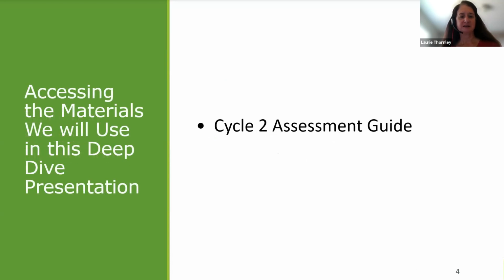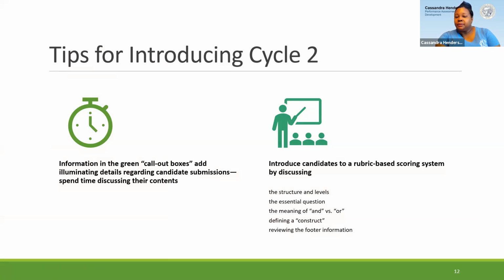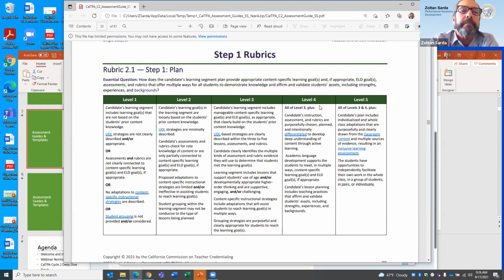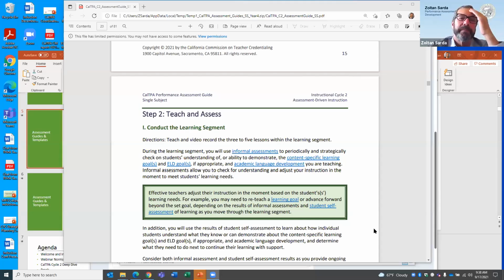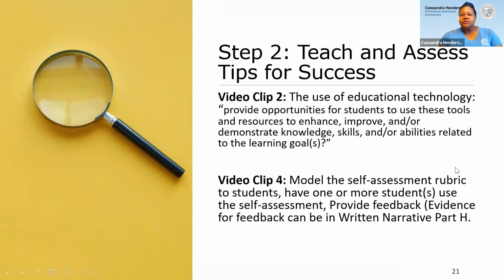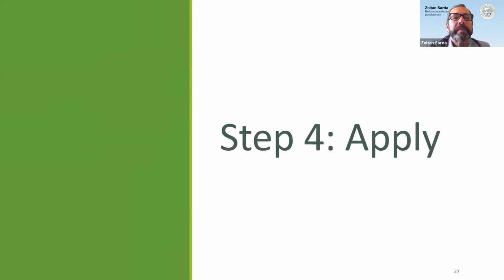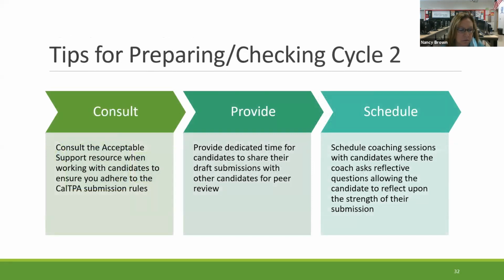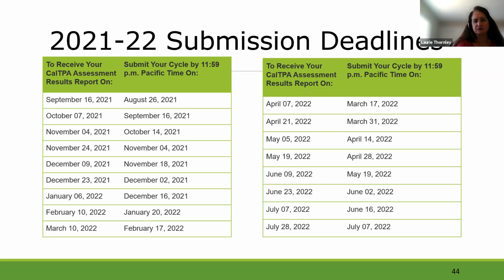CalTPA Deep Dives for Preliminary Programs: Cycle 2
Information about the CalTPA Cycle 1 and how preliminary programs can support candidates with strategies and tips for this cycle.